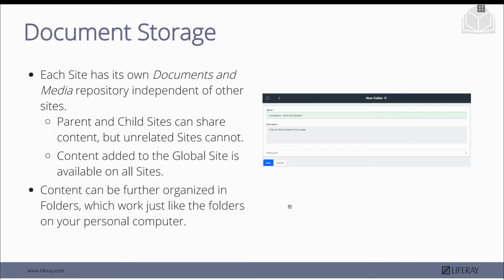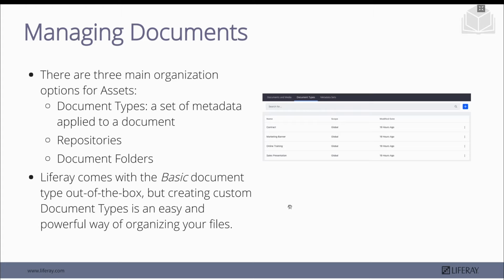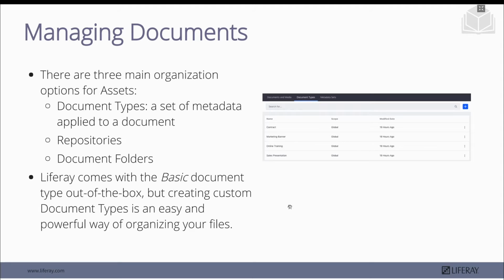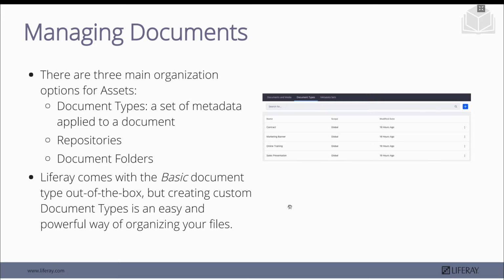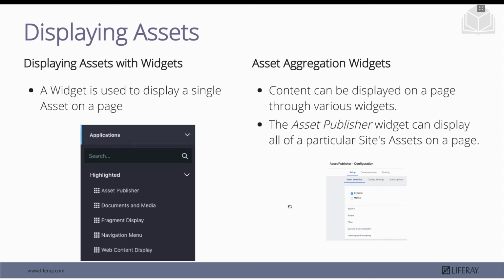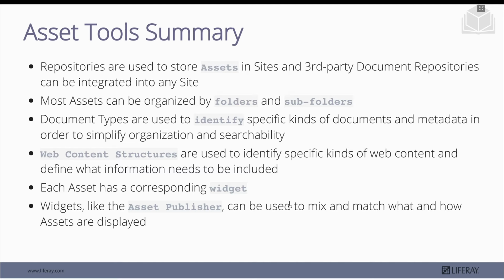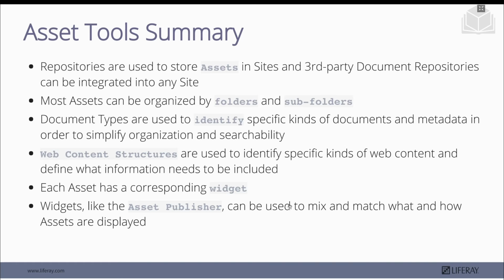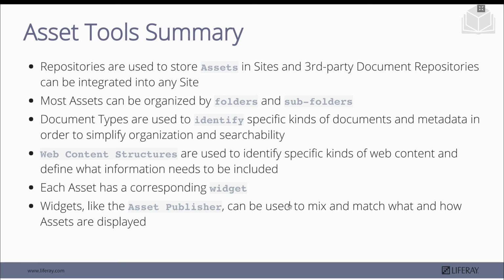Powerful Tools to Create and Manage Content